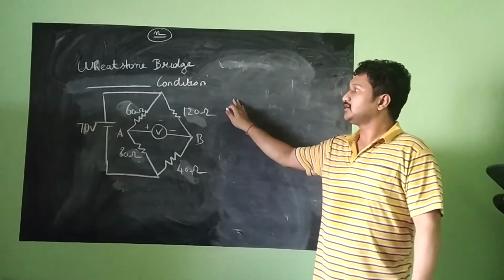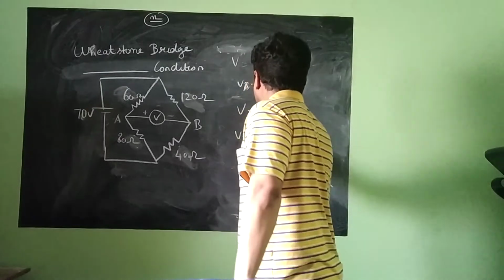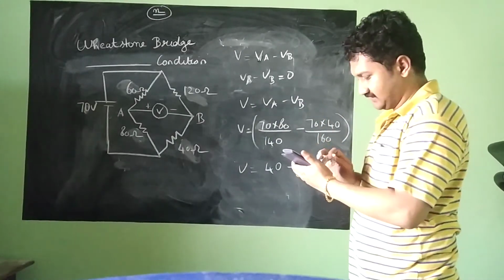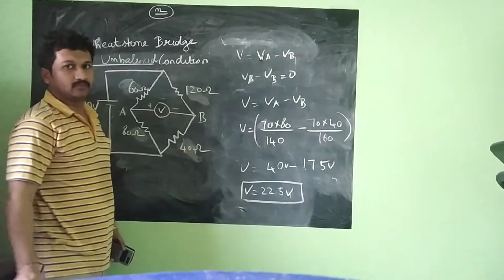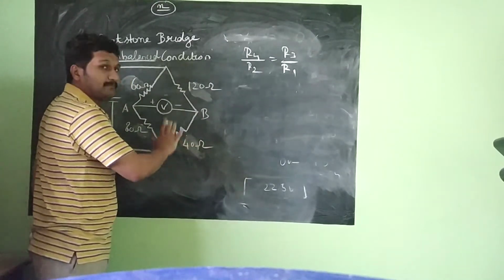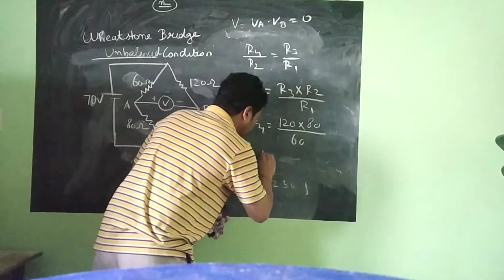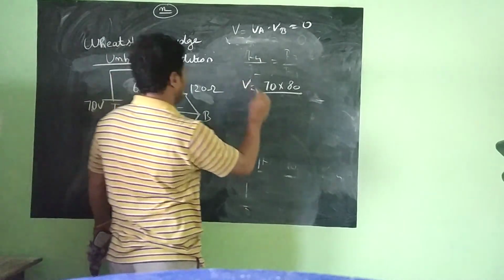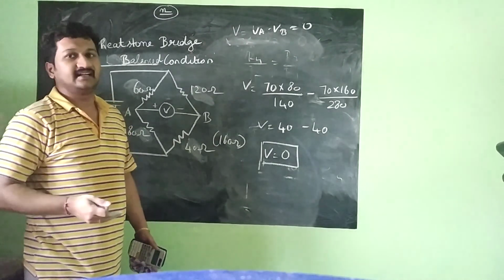Wheatstone Bridge - Unbalanced and Balanced conditions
In this lecture, the conditions at which the Wheatstone bridge works have been explained